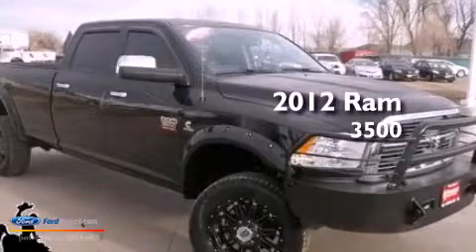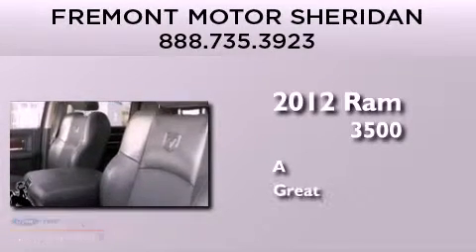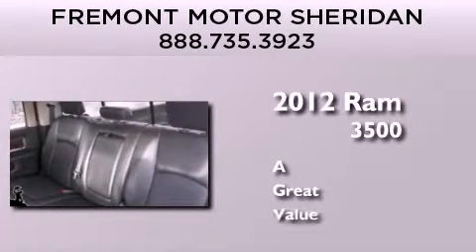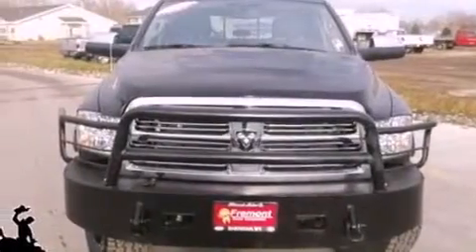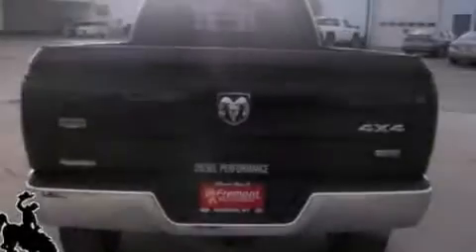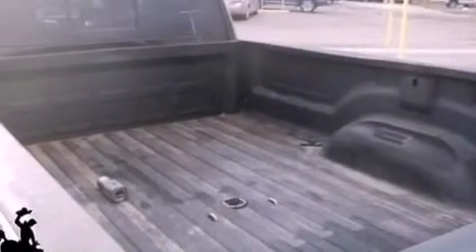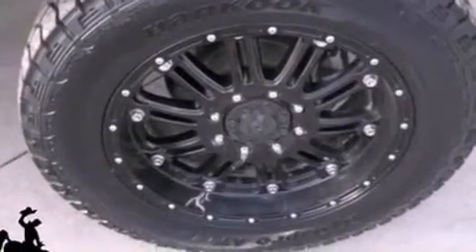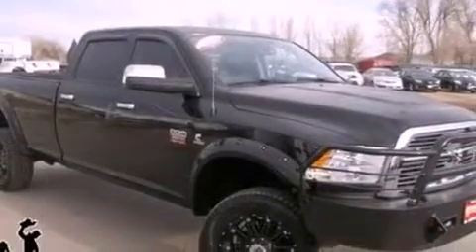2012 RAM 3500 Sheridan WY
We have been honored to serve the Sheridan WY area , we promise that your experience at our dealership will exceed your expectations !

 Year : 2012
 Make : RAM
 Model : 3500
 Engine : 6.7L I6 24V DDI OHV TURBO DIESEL

 Exterior : BLACK
 Miles : 23,229

 Stock : 4F12363A

 Fremont Motor Sheridan, Inc.